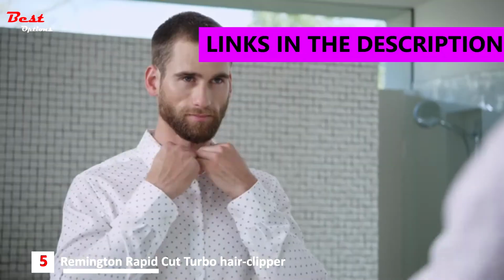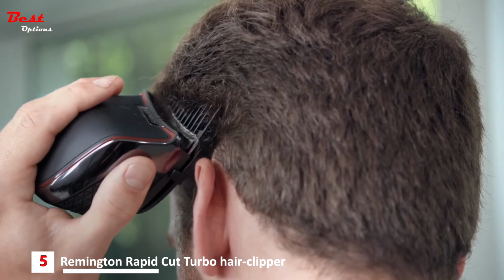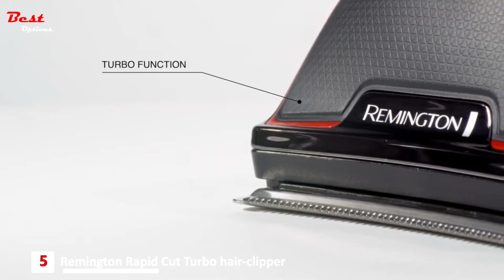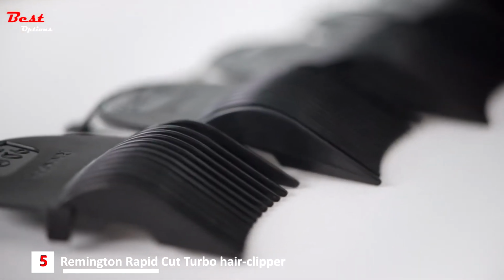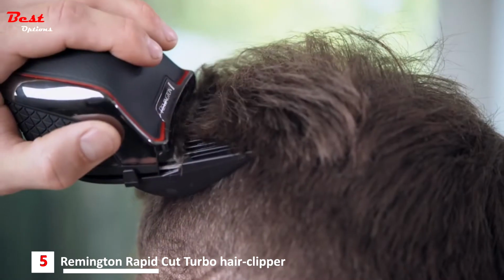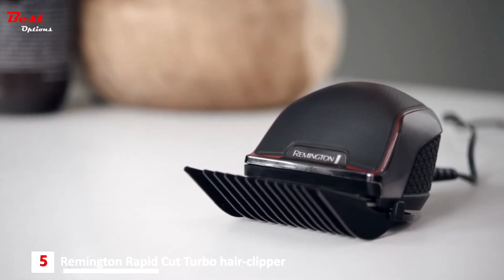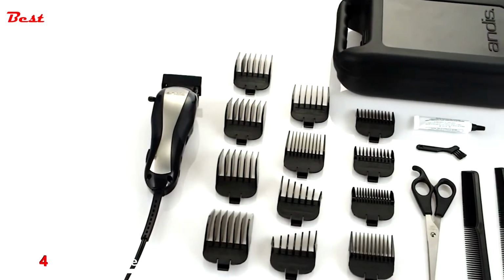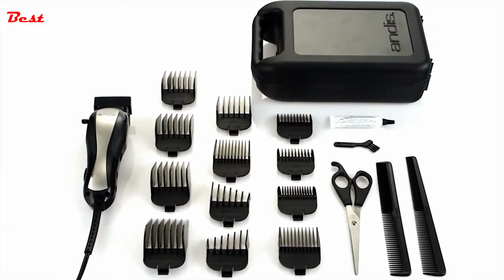Best Hair Clippers for Home Use 2022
Do you need the Best Hair Clippers for Home Use? In this video, I put together a list of the Best Hair Clippers for Home Use 2022. This is for helping you and makes an idea about this type of product!

✅1. Philips Series 3000 HC3505/15 Corded Hair Clipper for Men
Amazon US
Amazon CA
✅2. WAHL 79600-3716 Color Pro Lithium Hair Clipper
Amazon US
Amazon CA
✅3. Panasonic Wet & Dry Electric Hair Clipper ER-SC40-K811
Amazon US
Amazon CA
✅4. Andis Home Haircut
Amazon US
Amazon CA
✅5. Remington Rapid Cut Turbo hair-clipper
Amazon US
Amazon CA

Watch Replay Here:
00:00 Intro
00:04 Remington Rapid Cut Turbo hair-clipper
01:03 Andis Home Haircut
01:39 Panasonic Wet & Dry Electric Hair Clipper ER-SC40-K811
02:43 WAHL 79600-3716 Color Pro Lithium Hair Clipper
03:36 Philips Series 3000 HC3505/15 Corded Hair Clipper for Men

★Best Amazon Today's Deals
★Try Twitch Prime
★Try Amazon Home Services
★Kindle Unlimited Membership Plans
★Give the Gift of Amazon Prime
★Create an Amazon Wedding Registry
★Try Audible and Get Two Free Audiobooks

Best Hair Clippers for Home Use 2021